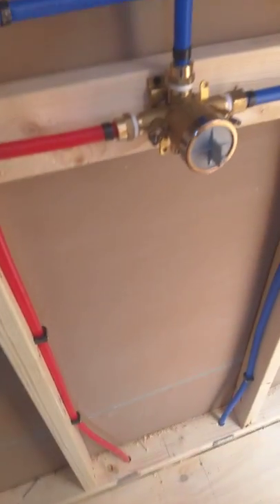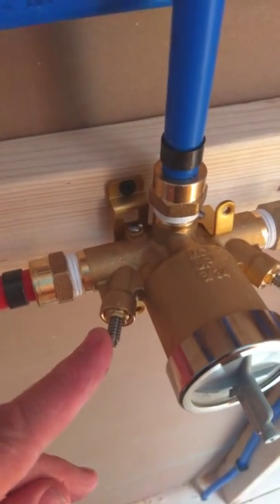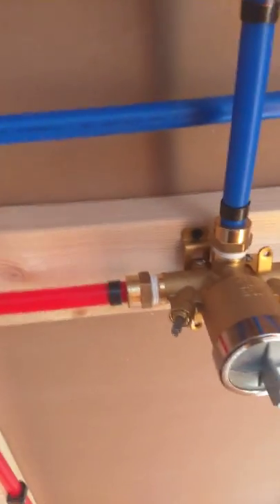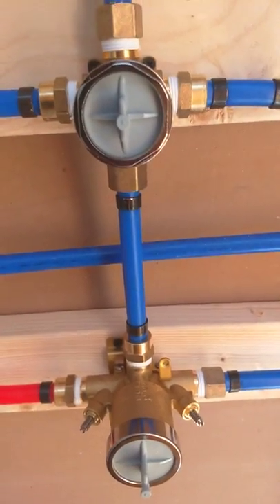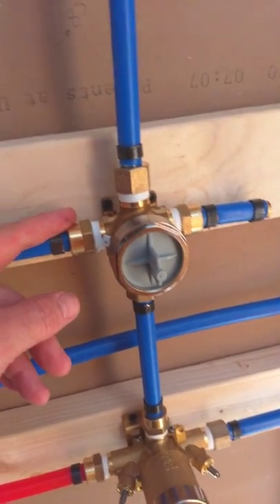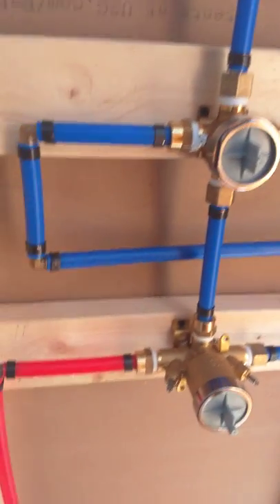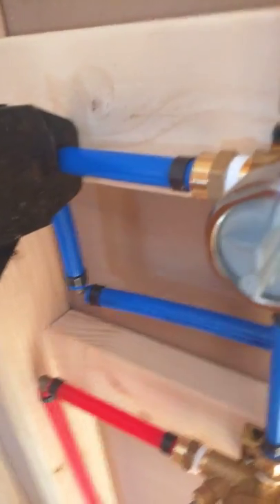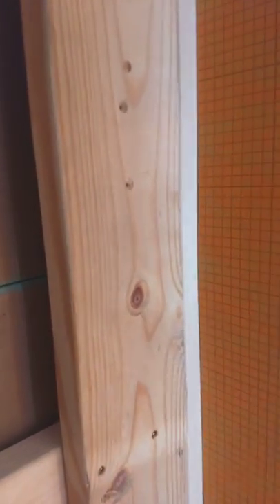Delta shower faucet with diverter install